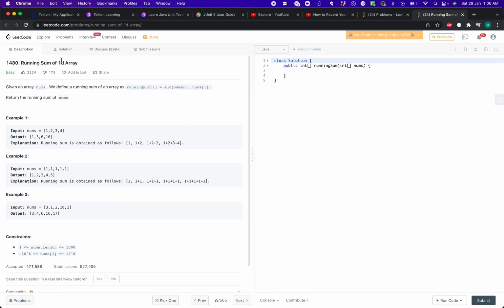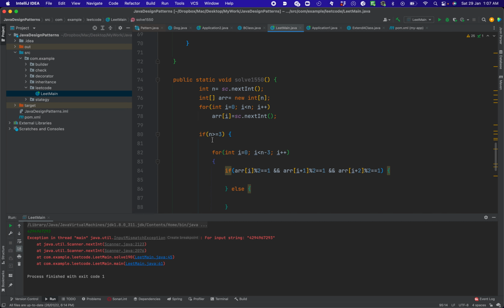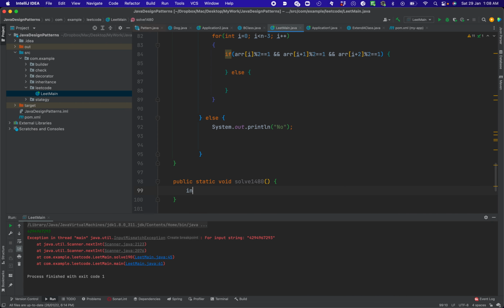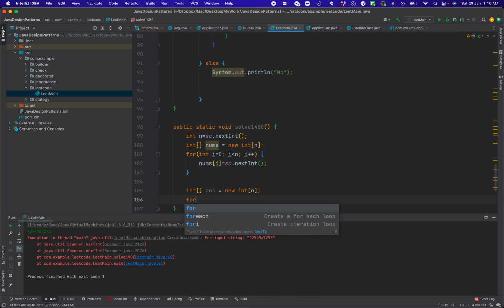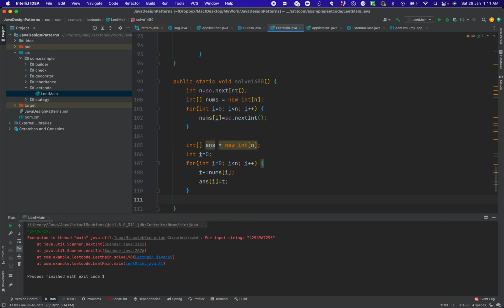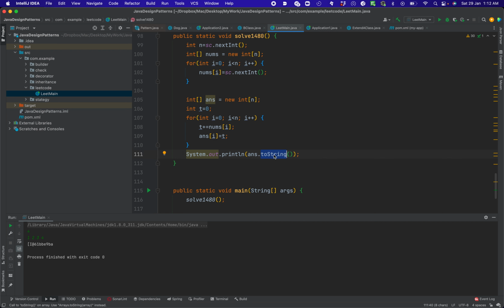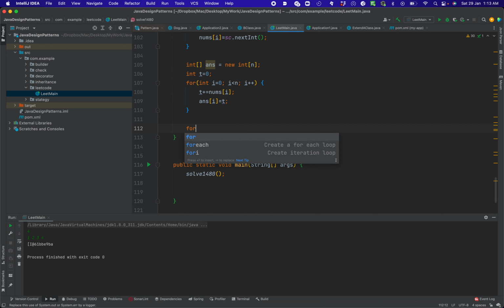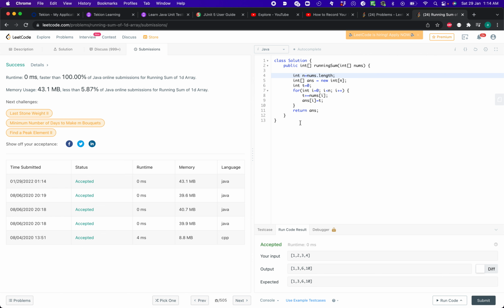LeetCode 1480 Running Sum 1D Array JAVA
JAVA
Leetcode